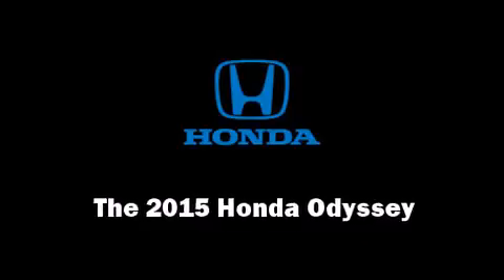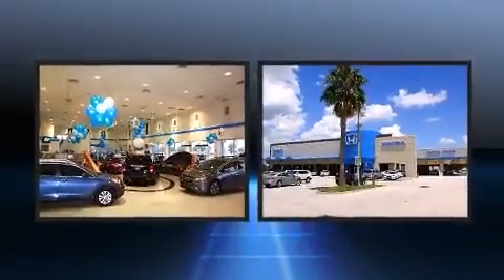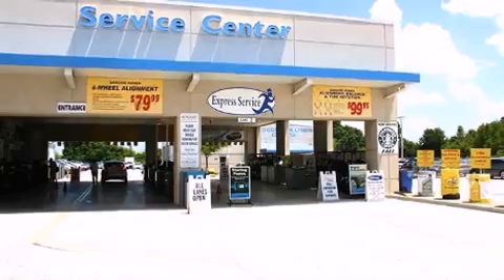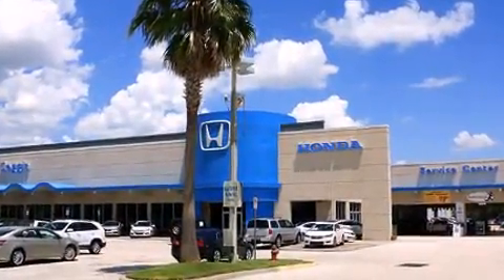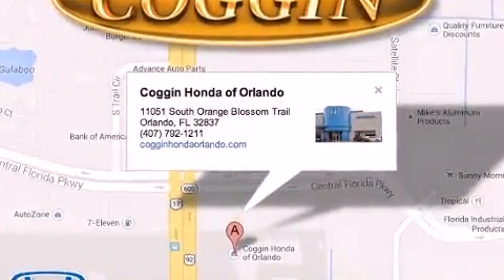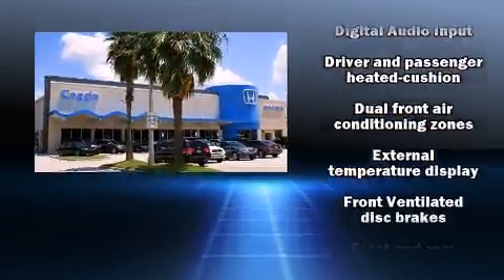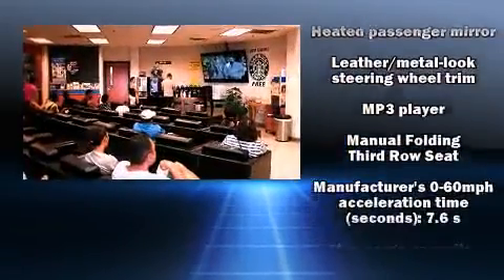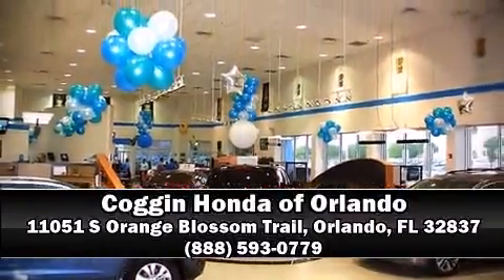2015 Honda Odyssey EX-L in Orlando, FL 32837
11051 S Orange Blossom Trail

Step into the 2015 Honda Odyssey. This 8 passenger van offers the latest in technological innovation and style. It features a front-wheel-drive platform, an automatic transmission, and a 3.5 liter 6 cylinder engine. A wealth of standard features means that you no longer have to sacrifice. Like leather upholstery, 1-touch window functionality, a tachometer, front dual-zone air conditioning, power moon roof, heated door mirrors, lane departure warning, and power front seats. Storage solutions are integrated throughout the interior, demonstrating thoughtful attention to detail. You and your passengers will enjoy the stereo system, which includes a CD player with MP3 capability, steering wheel mounted audio controls, and 7 speakers, providing excellent sound throughout the cabin. In the event of a rollover collision, side curtain airbags provide additional protection for outboard seated passengers. Our experienced sales staff is eager to share its knowledge and enthusiasm with you. They'll work with you to find the right vehicle at a price you can afford. We are here to help you.